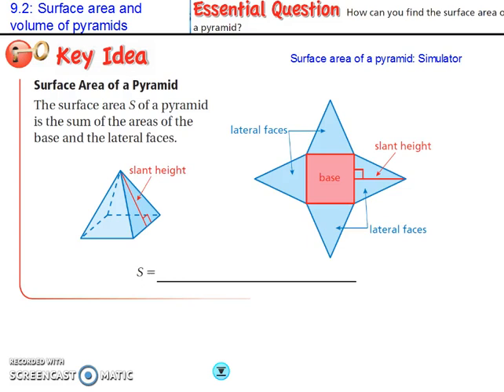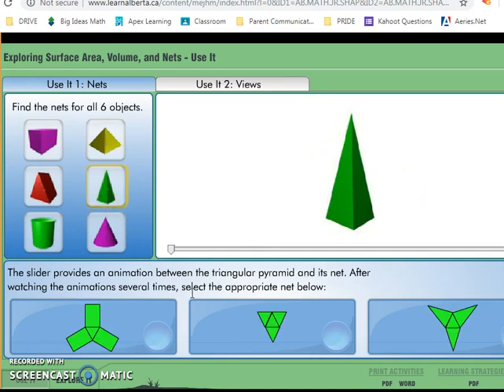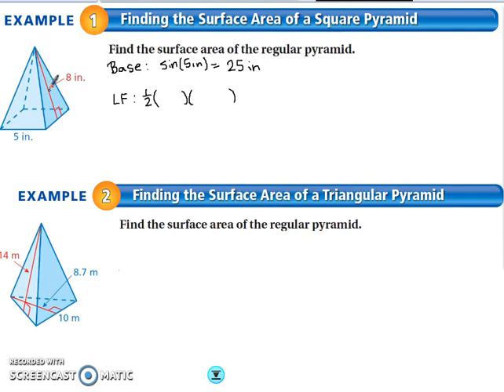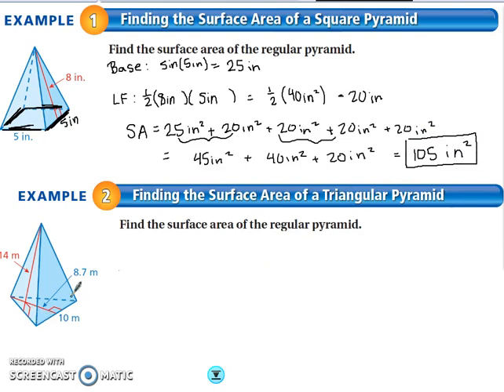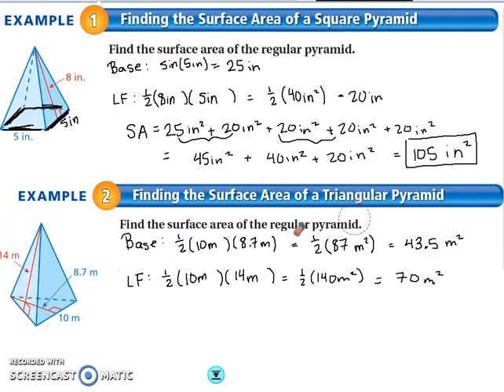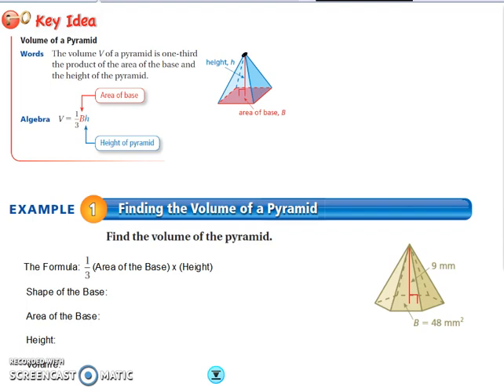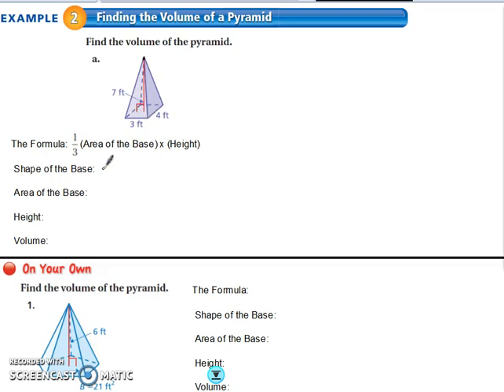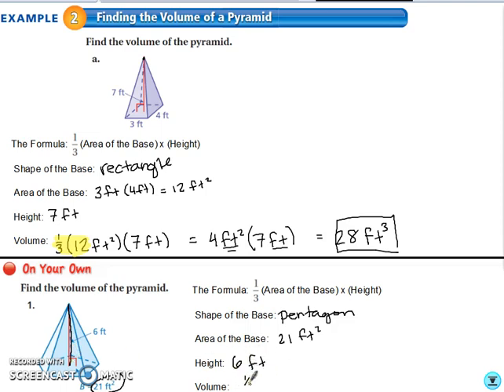7th Grade - 9.2 and 9.5 - Surface area and Volume of Pyramids exposure only